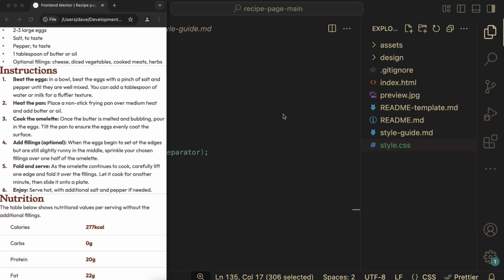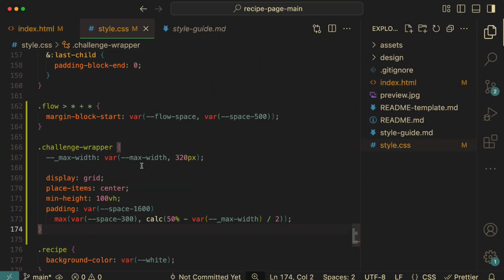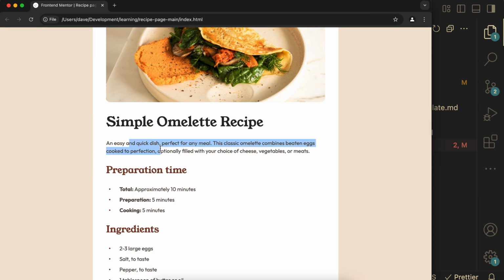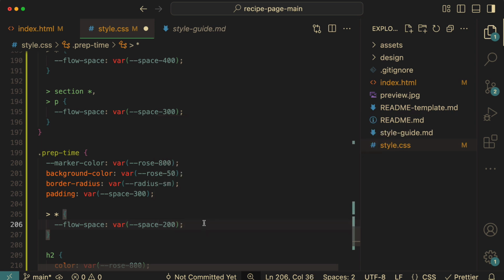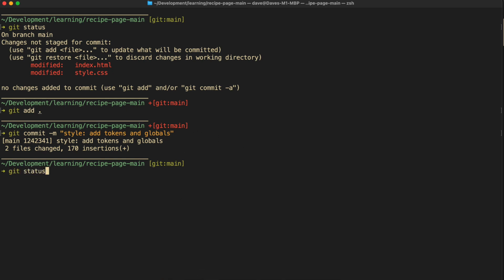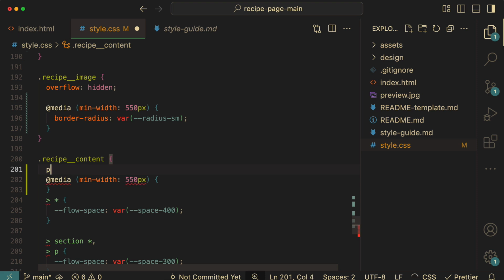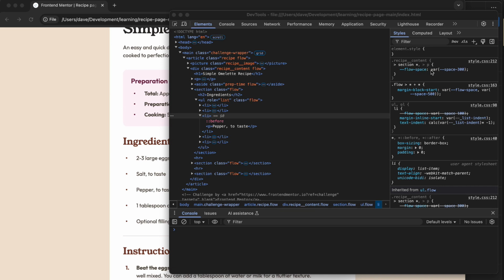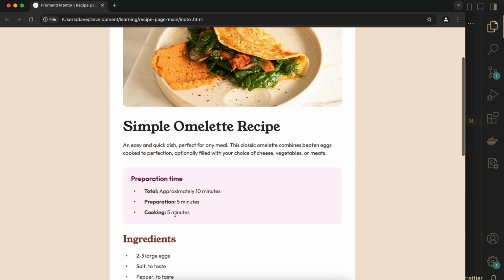Build a Recipe Page - part 2 (Frontend Mentor)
In this second part of a two-part video, we finish setting up our recipe page by adding composition  and component styles.

We also see an easy way to extend colours for custom asides and other blocks.

Chapters:

00:00 - Intro
00:45 - Composition styles
05:40 - Style the recipe class
10:30 - Style the prep-time block
18:10 - Add responsive styles
23:20 - Checking and debugging
28:00 - Wrapping up